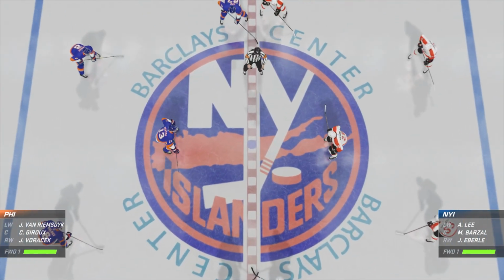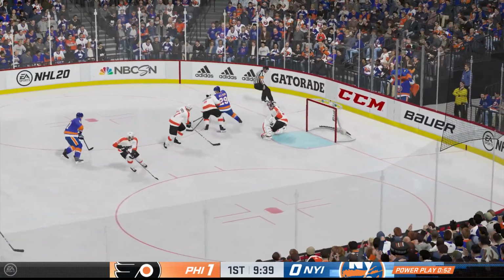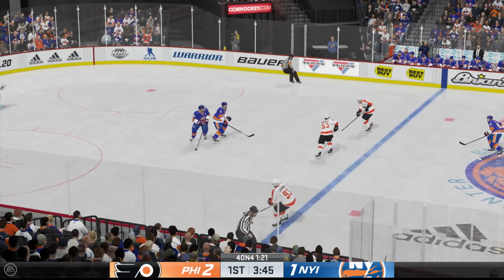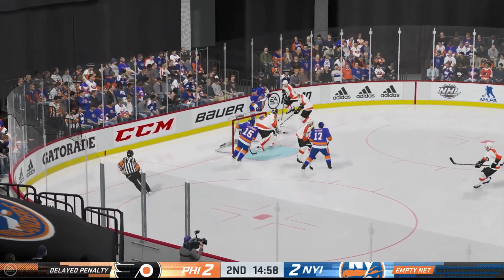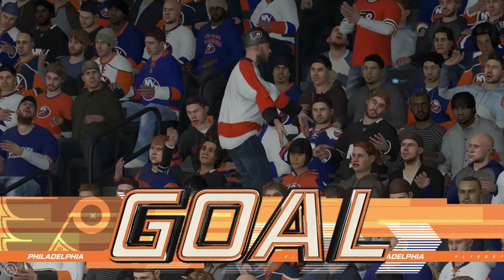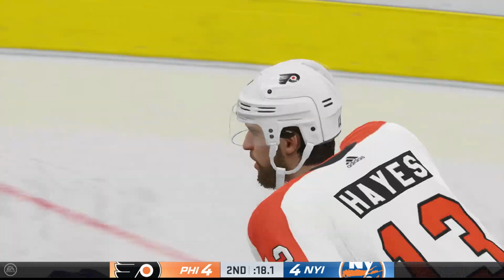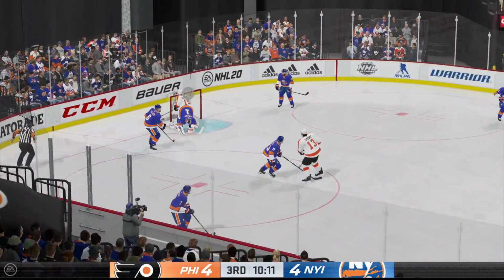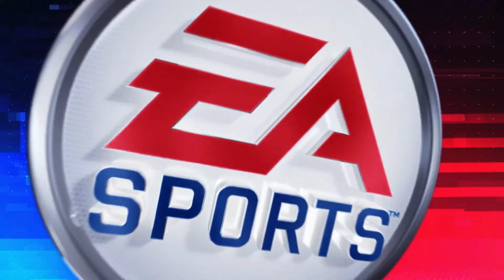NHL 20 season mode: Philadelphia Flyers vs New York Islanders - Xbox one full gameplay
Philadelphia Flyers vs New York Islanders (gameplay difficulty: Superstar, Full sim)